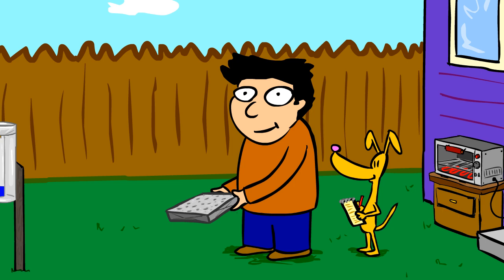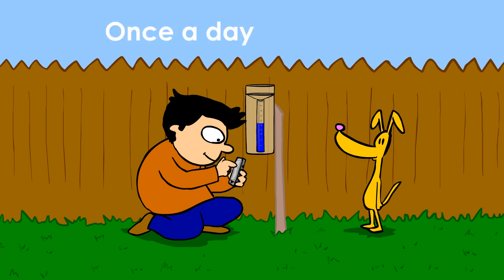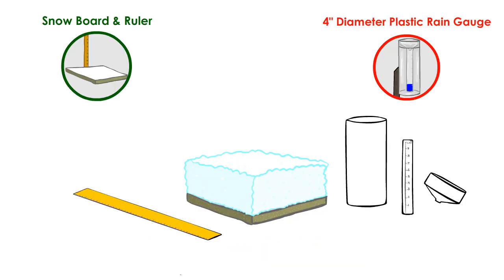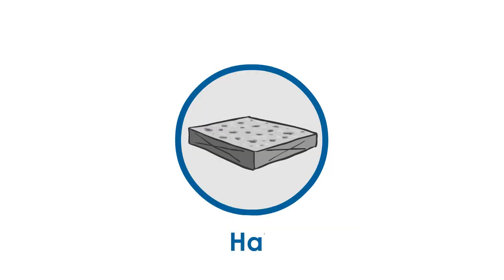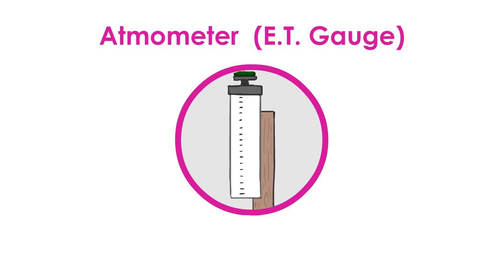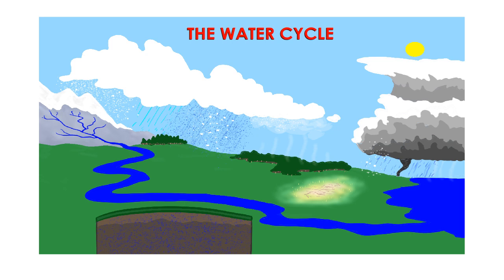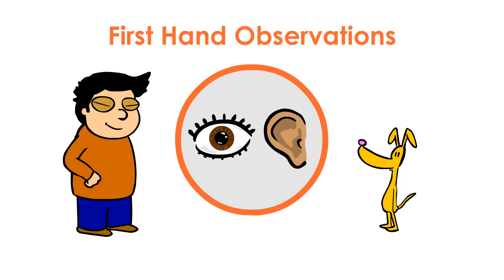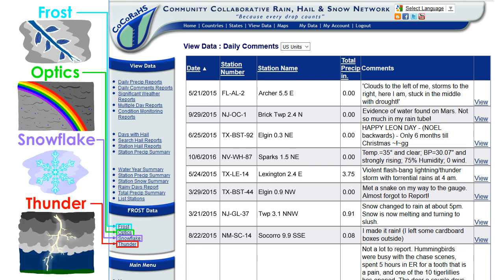Measuring the Water Cycle